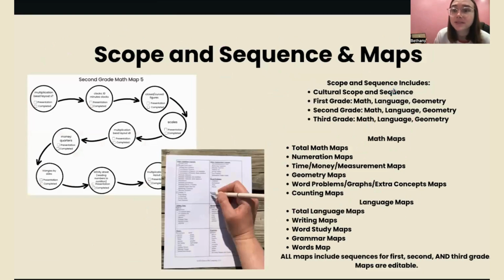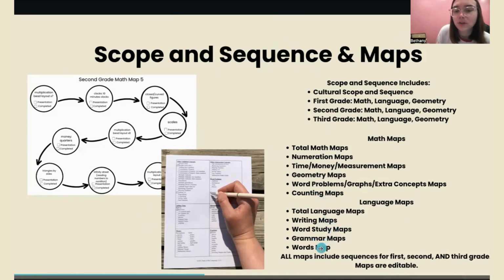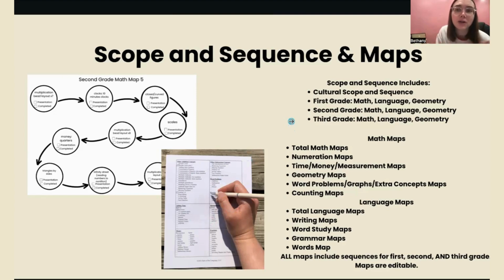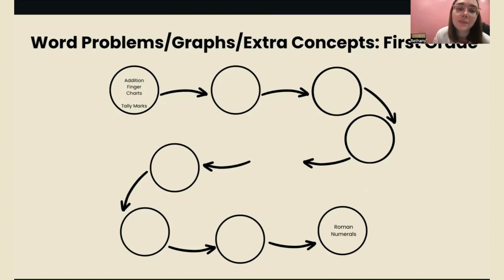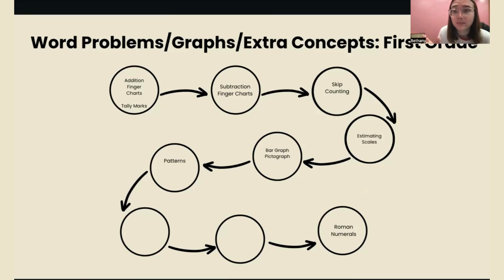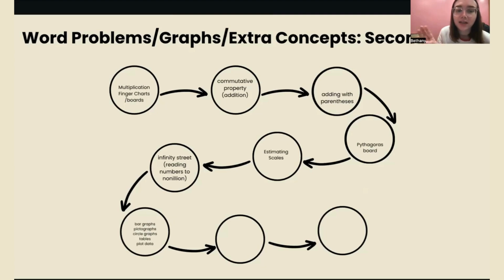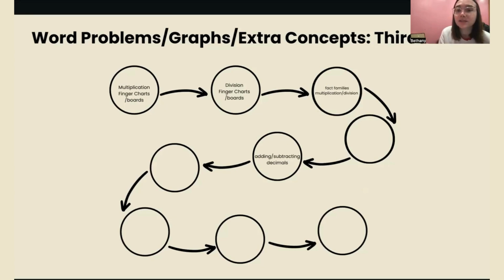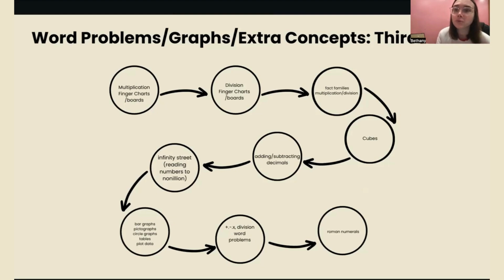What do I Present Next: Word Problems, Graphs, and Extra Concepts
Here is the link to buy the scope and sequence and maps

Here is the link to join my FREE HUB OF RESOURCES